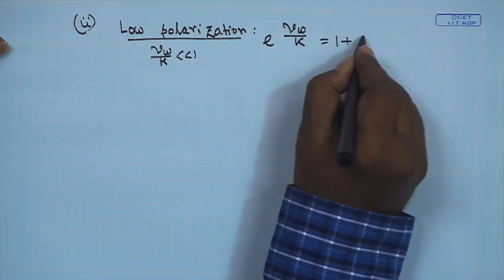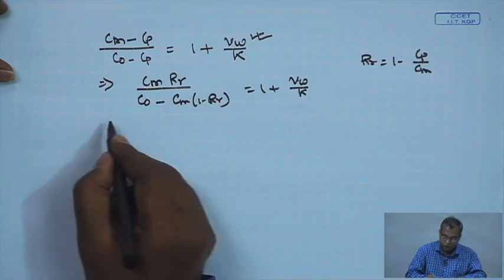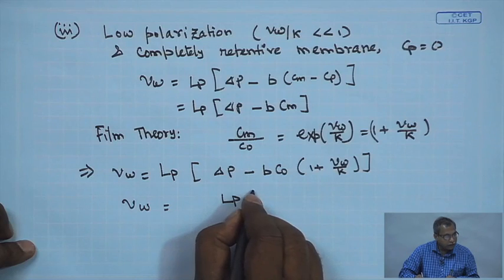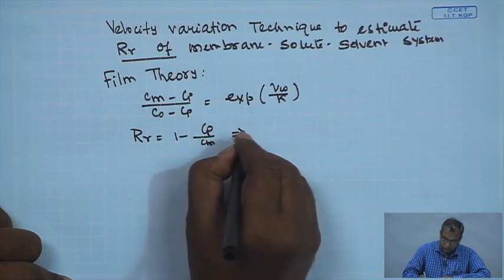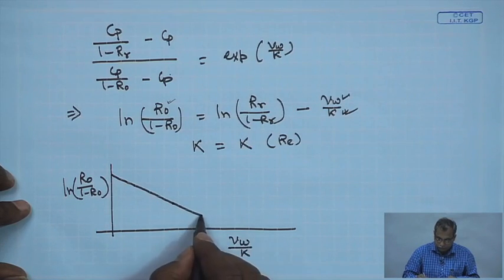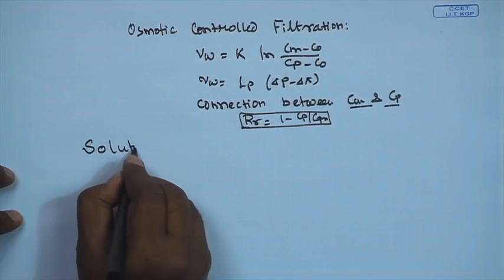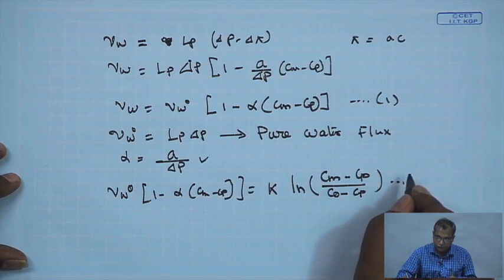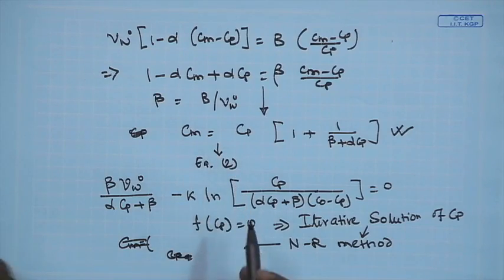Osmotic Pressure Controlling Filtration (Contd.)